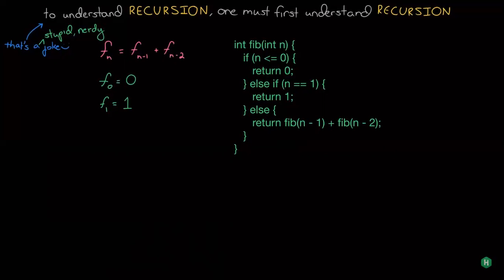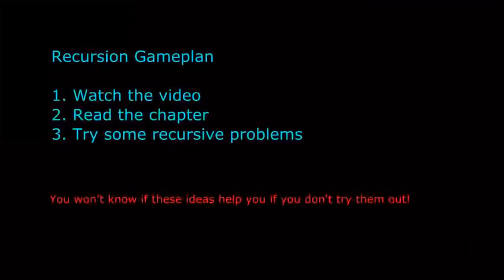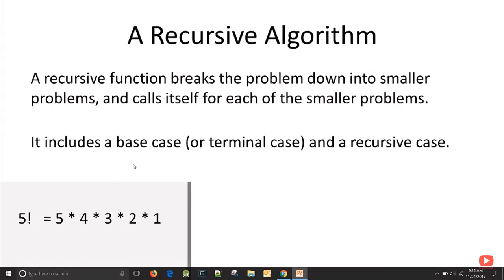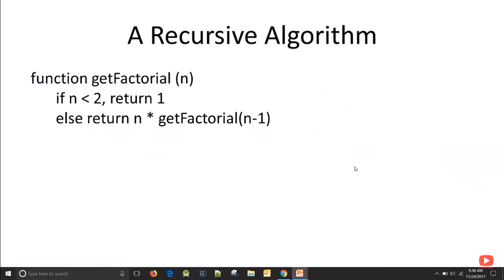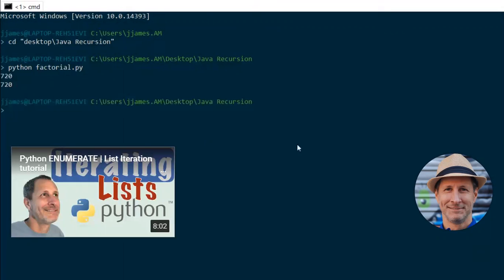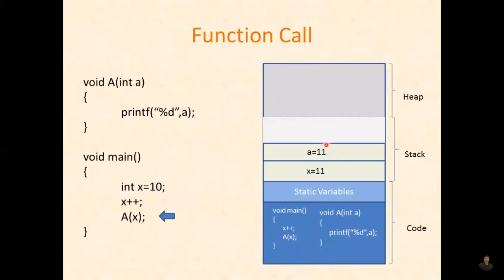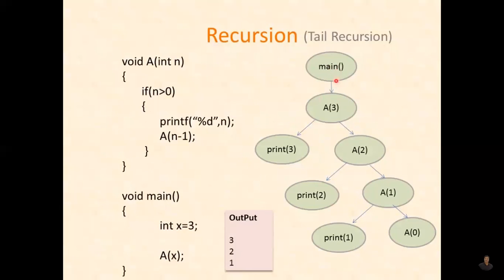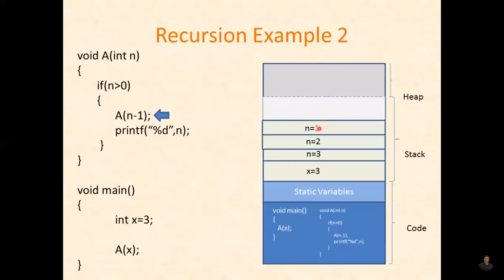6-18-2020 Recursion vs Stack